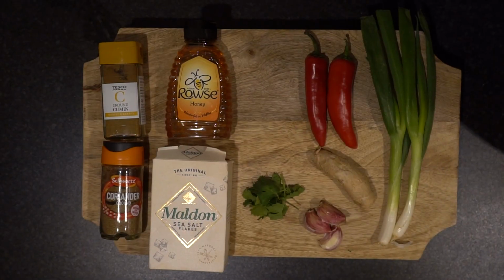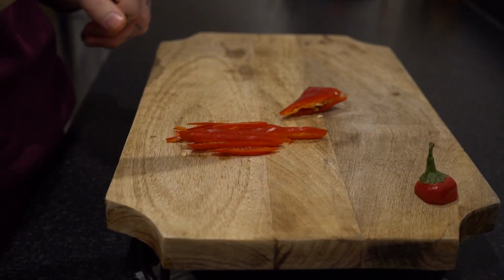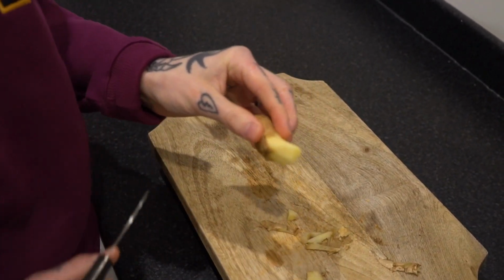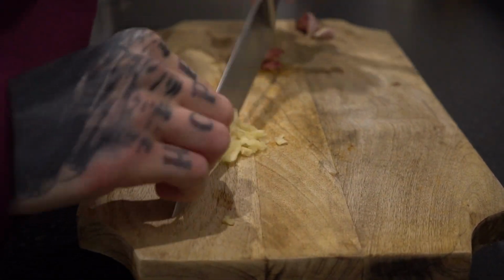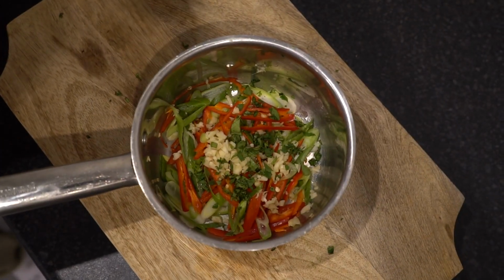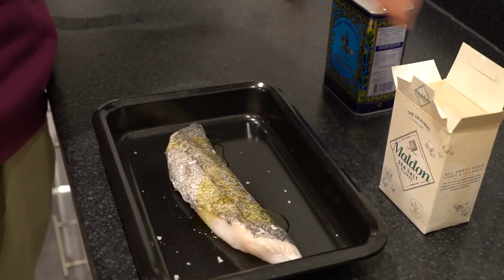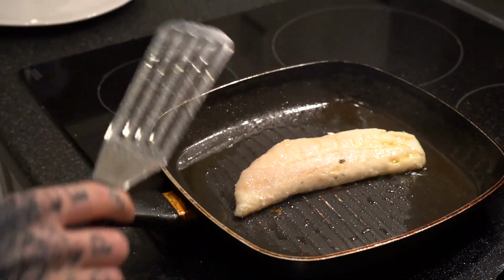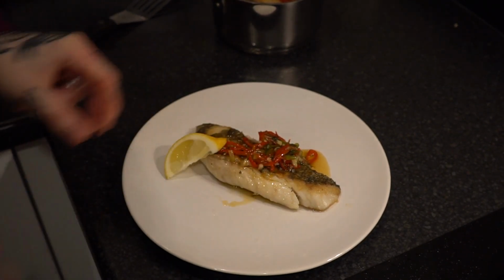Hake with honey, ginger & chilli sauce.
In this video I will be showing you how I cook hake with a honey, ginger & chilli sauce!

In this recipe you will need:
1 hake fillet
2 red chillies
Honey
2 spring onions
Fresh ginger
2 garlic cloves
5g of fresh coriander
1 pinch of cumin
1 pinch of ground coriander
Sea salt